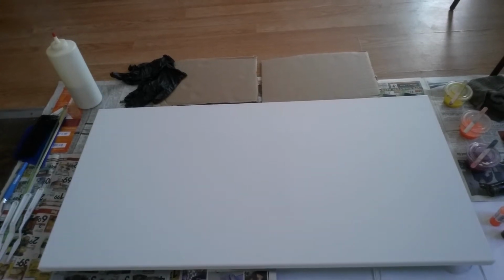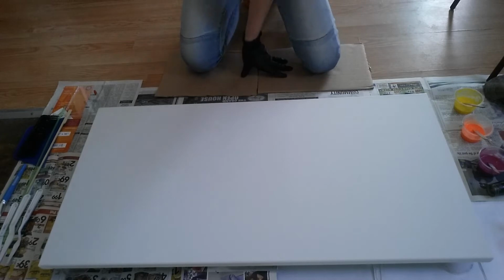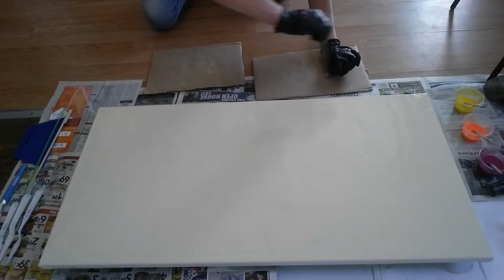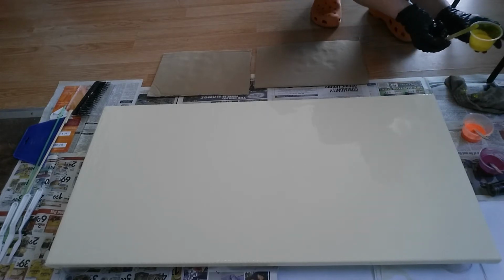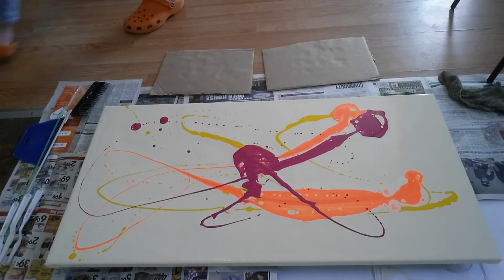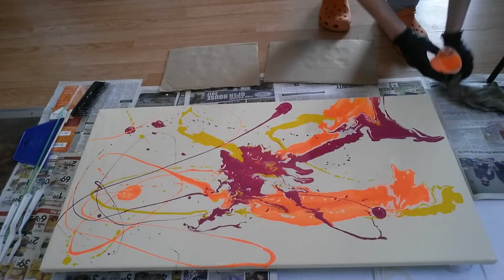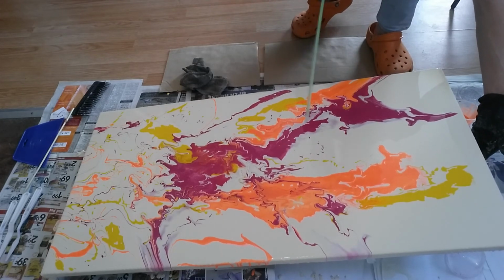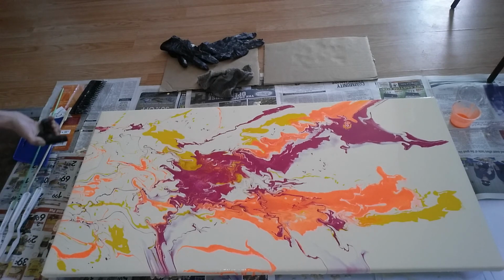Fluids with Melis.#94, Large Negative Space Paint Spills.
Ok guys, for this I used all High Flow Acrylics from my samples from Golden!! Thanks Golden so much! Colours are, Megenta, Hensa Yellow, and Indego. My mix for this isn't right for the high flows so I'd rather not post that until I know them better. Thanks so much guys, cheers!